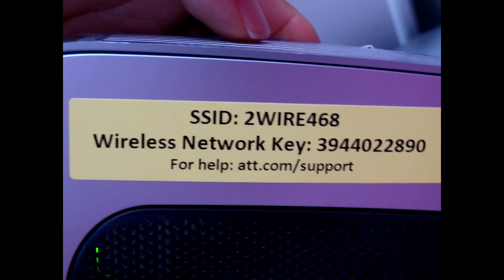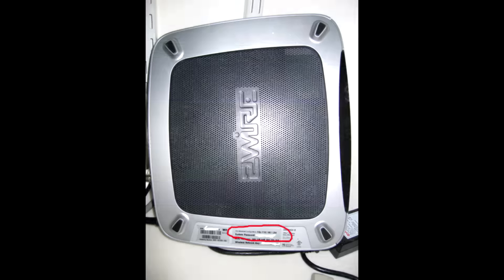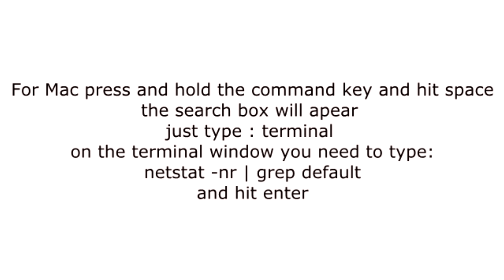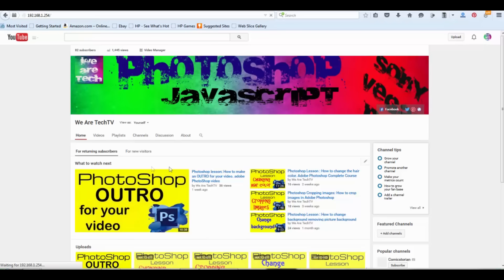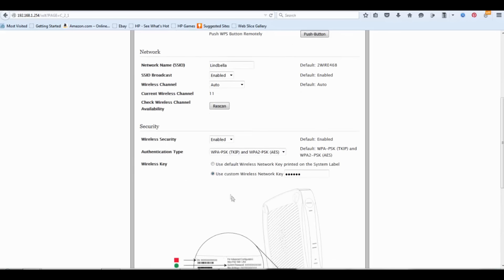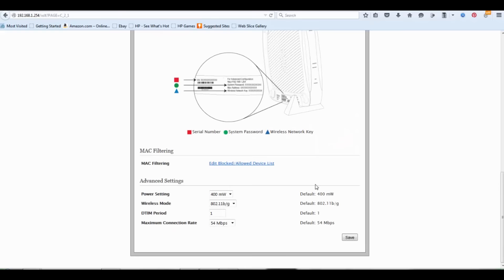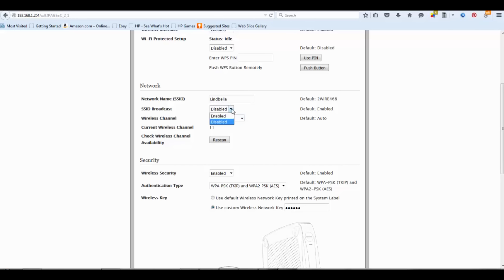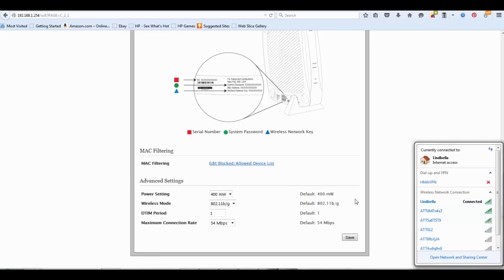Change your wireless password. Find the IP address of your home router. Wireless Security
Windows users can start a command prompt and type in "ipconfig" to see the Default Gateway. The output will look like this on Windows 7:

    Windows IP Configuration

    Ethernet adapter Local Area Connection:

       Connection-specific DNS Suffix  . :

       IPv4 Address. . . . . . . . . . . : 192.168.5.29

The output of the command Windows XP is almost identical. On either system, if the computer is using Wi-Fi rather than Ethernet, look for "Wireless Network Connection" instead of "Local Area Connection".

The same ipconfig command works on the desktop side of Windows 8, which also identifies the router as "Default Gateway". A wireless connection on Windows 8 is called "Wireless LAN adapter Wi-Fi", while a wired connection is identified as "Ethernet adapter Ethernet".

    Windows IP Configuration

       Connection-specific DNS Suffix  . :

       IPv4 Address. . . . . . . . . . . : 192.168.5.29